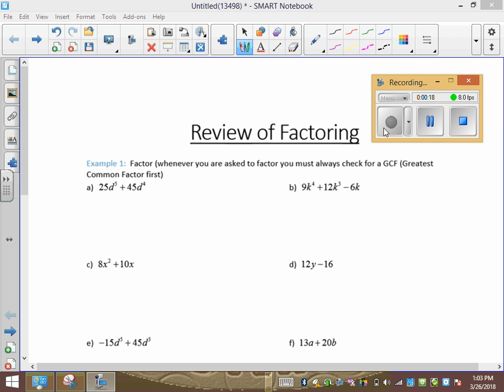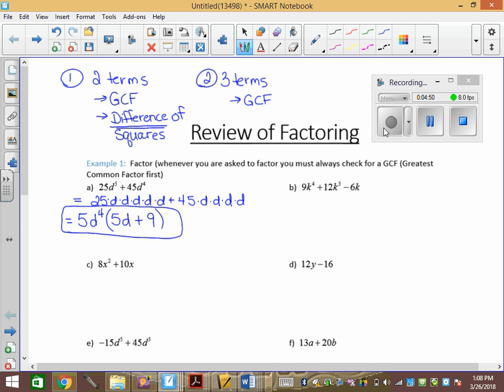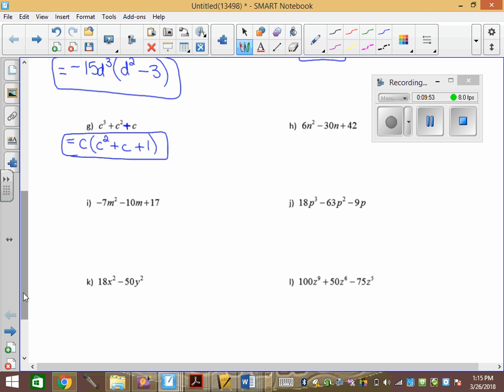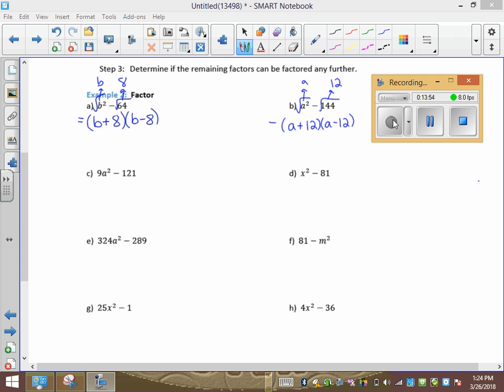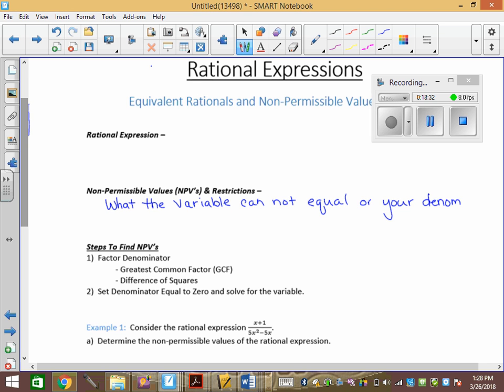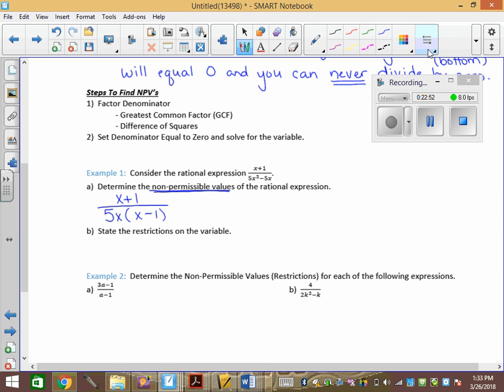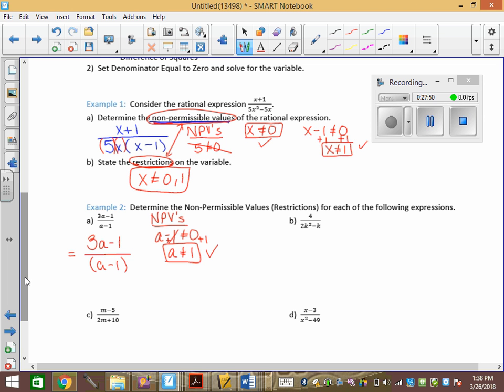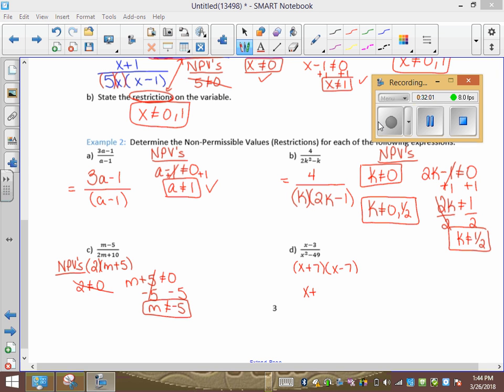Rationals Factoring and Non permissable values March 26